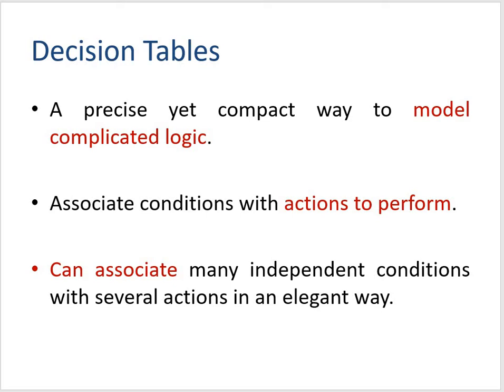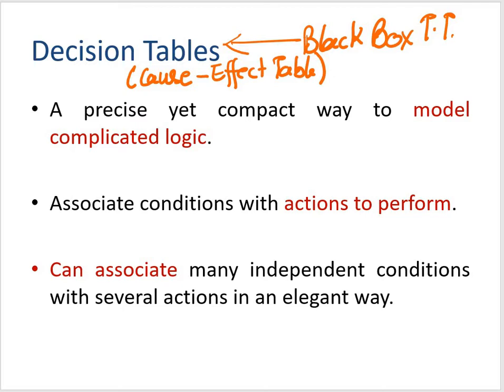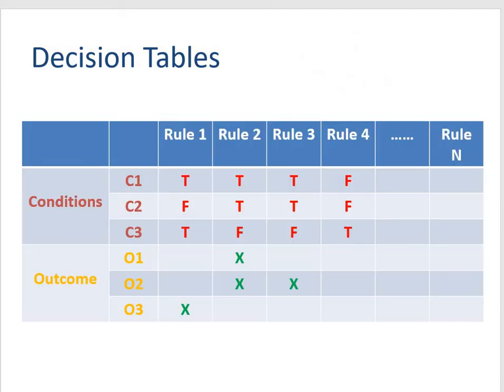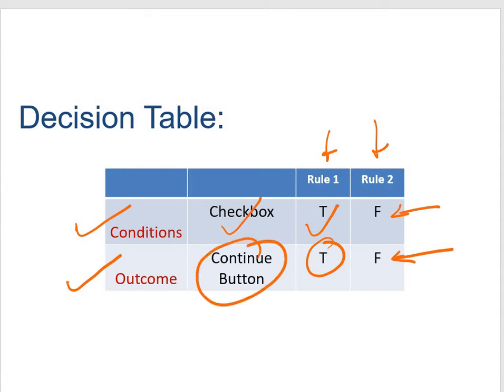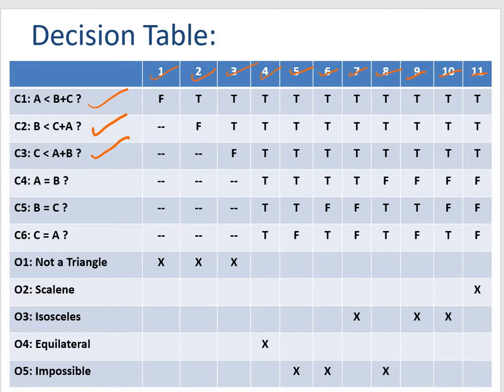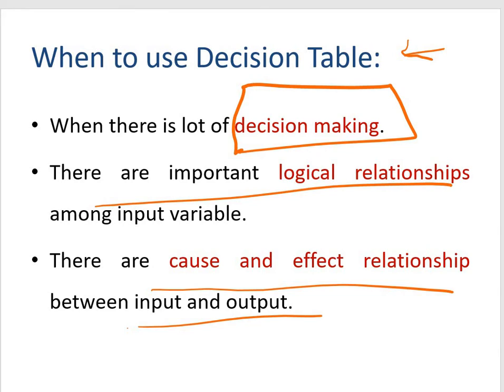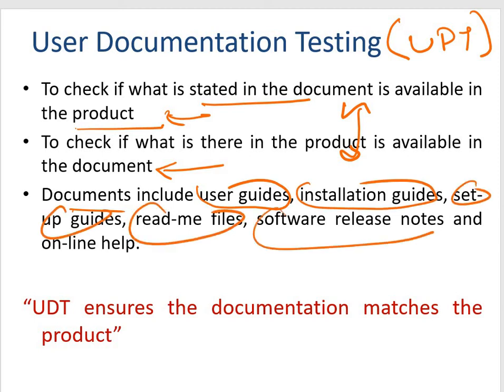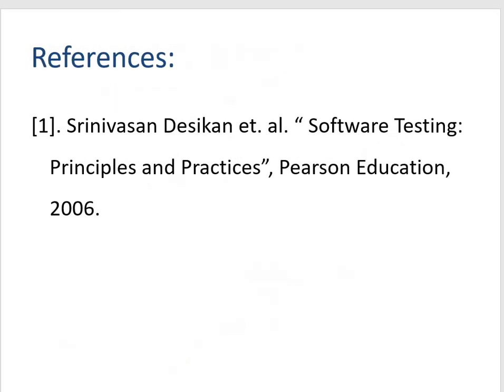FNFT | Class Recording 6